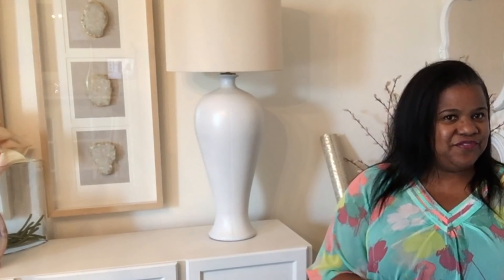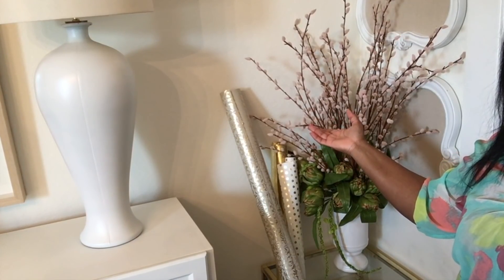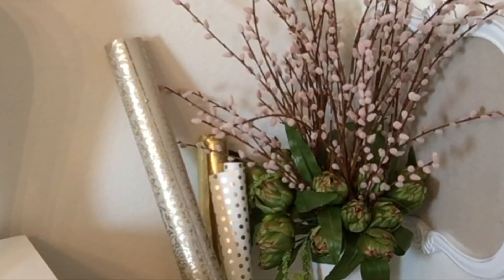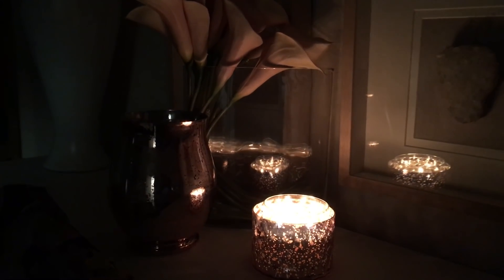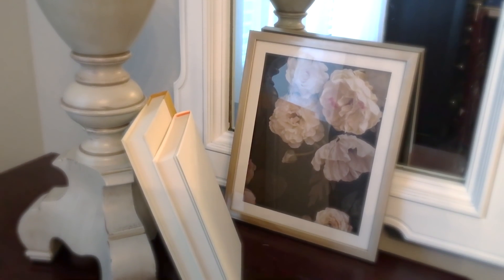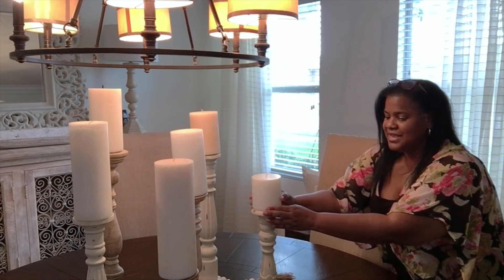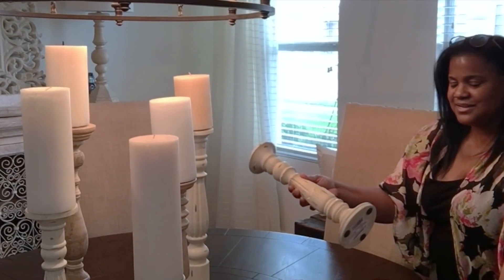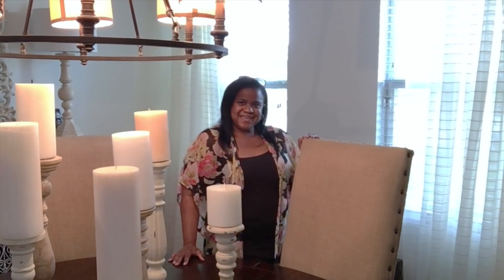SUMMER HOME DECOR 2019 8 steps/ ADDING ROMANCE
Summer home decor 2019
8 easy things to add
 Romance Series
Part of the Summer Romance Series for home decor

Shenell
2931 Ridge Rd Ste. 101-138